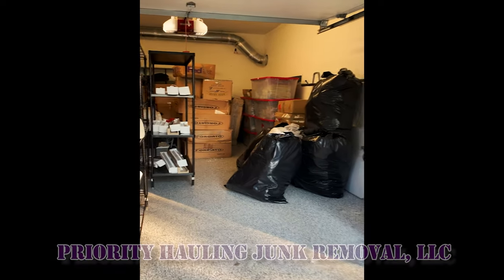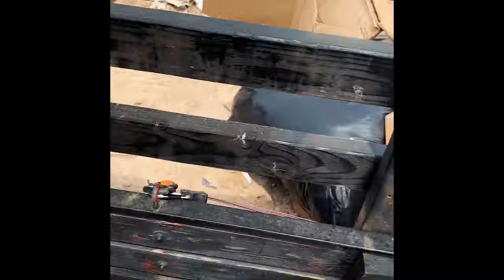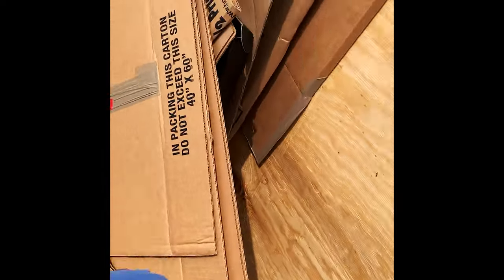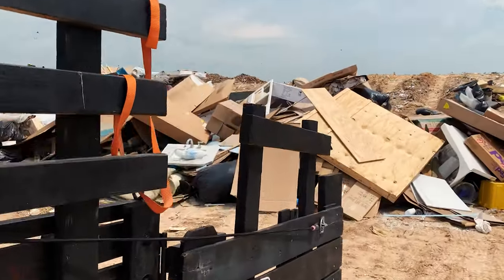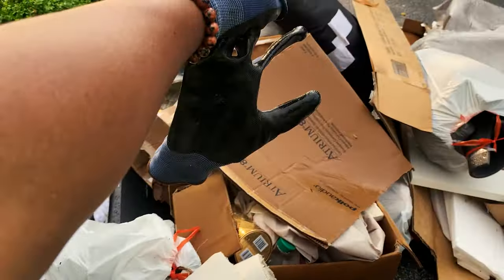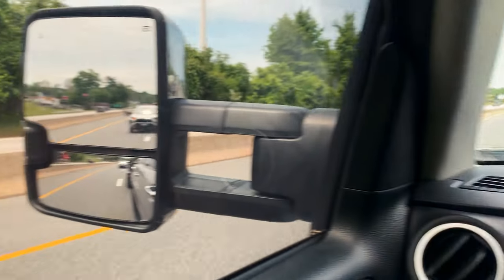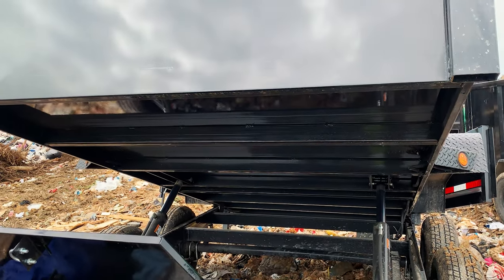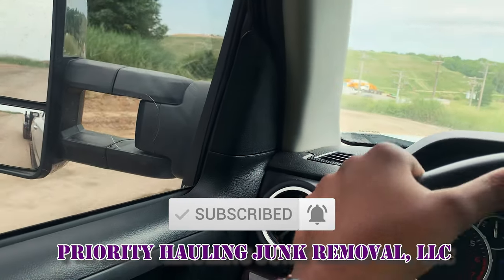♻️ Garage Junk Removal | Post Home Office Cleanup (Baltimore Junk Removal Ep.25)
Hey YouTube,

In this video we have a customer whom has multiple items in the garage from their business which needs to be removed.